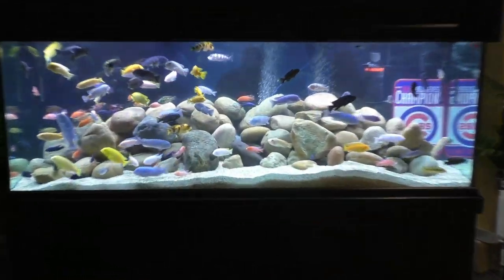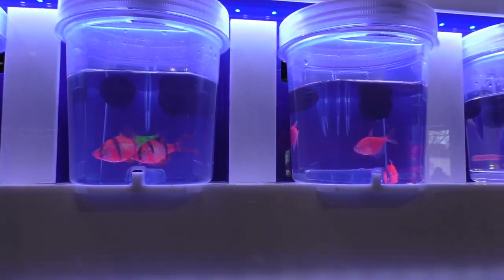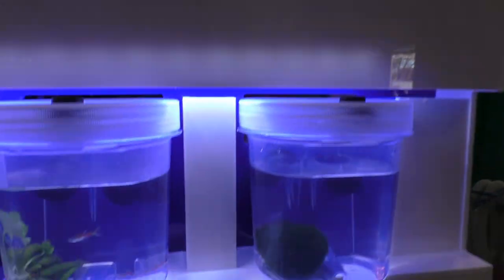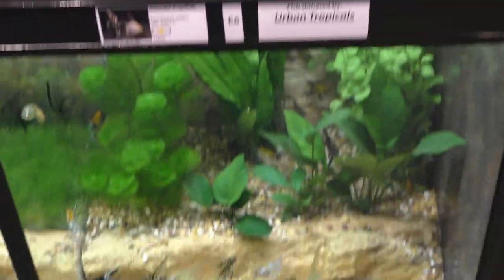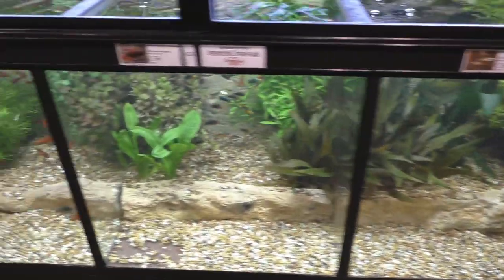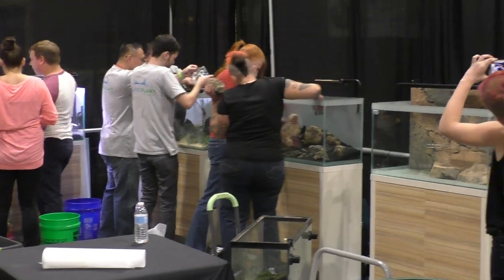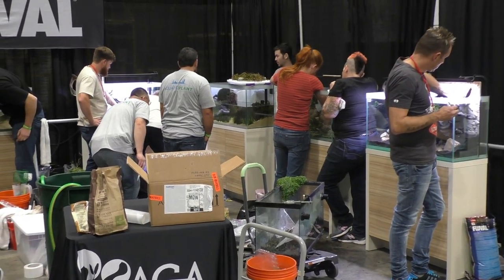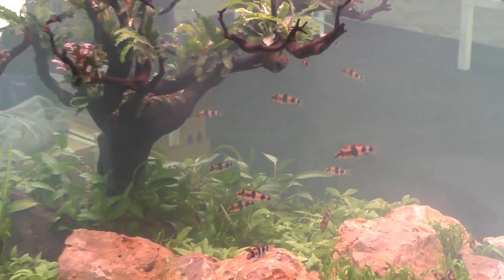2016 Chicago Aquatic Experience 🐠 Day One 🐠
Day one at the Chicago Aquatic Experience. Super fun day, met a lot of amazing people, got lots of footage. More videos coming soon.